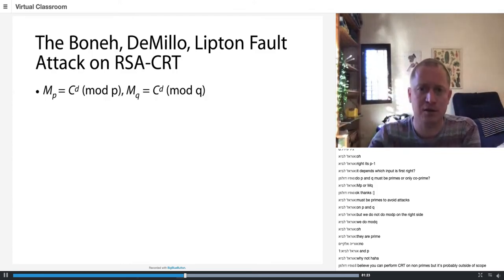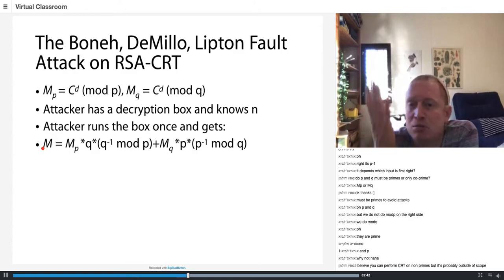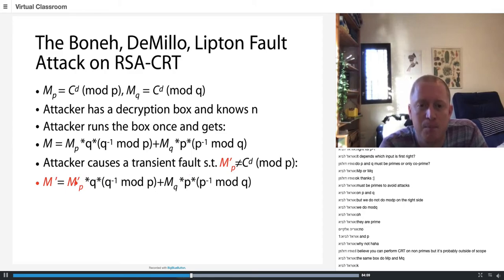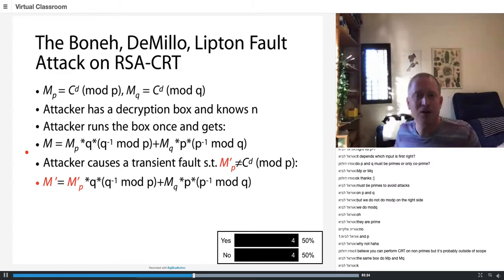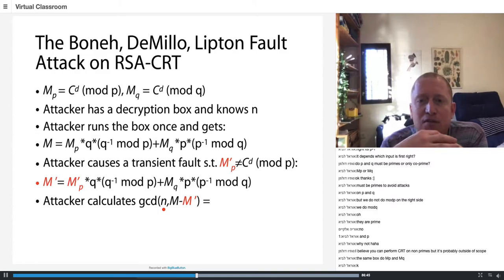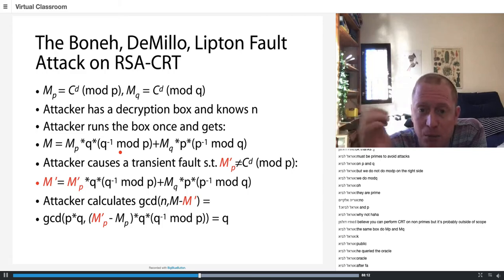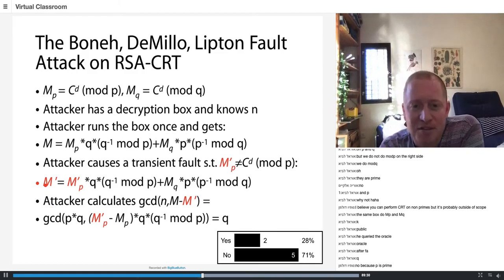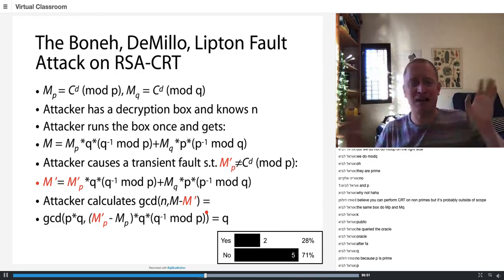The theory of The Boneh, DeMillo, Lipton Fault attack